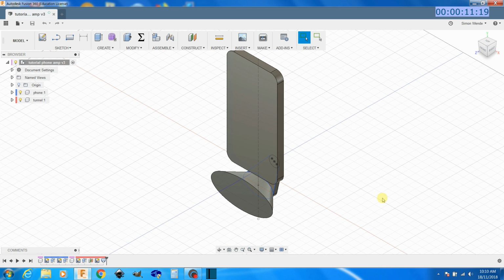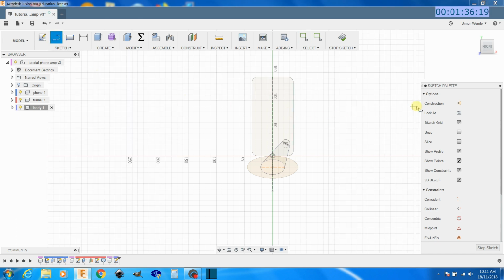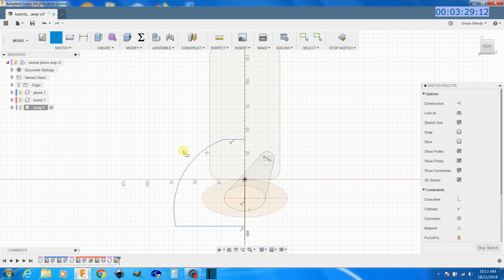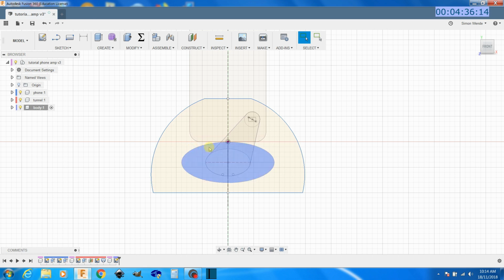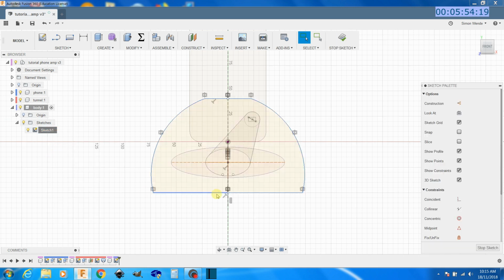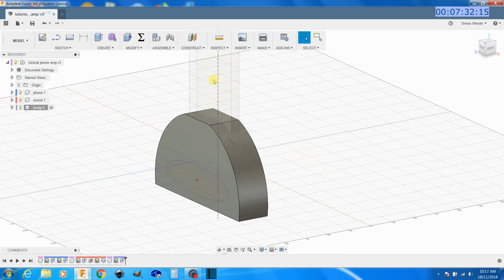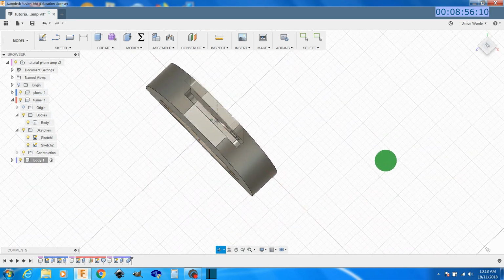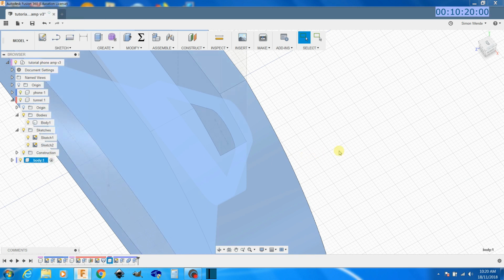Phone amp 3: Body 1